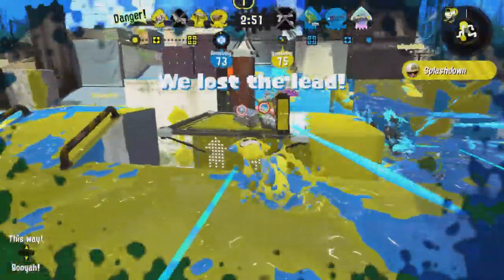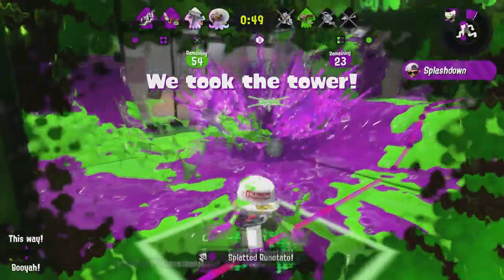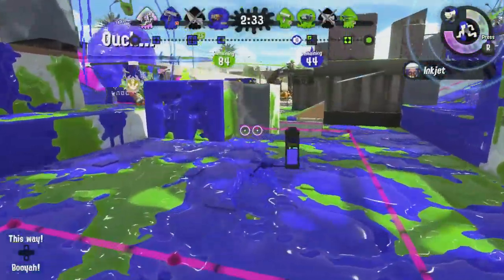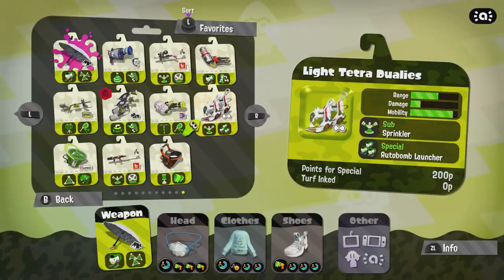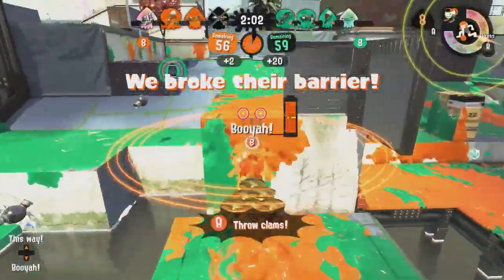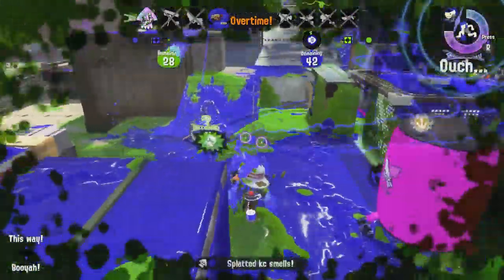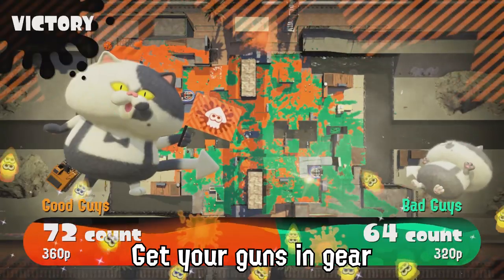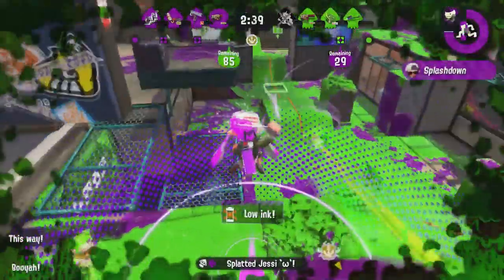Dark Tetra Dualies Ad | FOUR THE WIN! - Splatoon 2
Should you try this Dark Tetra? YOU BET-CHA!! The Dark Tetra Dualies are often overlooked because of their slip-slidey rolls and odd mechanics. But maybe... we've been tetrably-- I mean, terribly mistaken.

The few out there that CAN play these Tetras are VERY deadly. You only need to be level 14 (FOUR-teen) to try these on for size.

Like this kind of content? Thank you for the support! I make all kinds of Splatoon 2 content, ranging from guides (known as the Victionary), weapon infomercials (known as Weapon Ads), and of course dabbling in comedy!

Want to be my friend in Splatoon 2?
Add my Nintendo Switch Friend Code: SW- 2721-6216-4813
Want to be friends in Splatoon? Add my NNID: Vicvillon